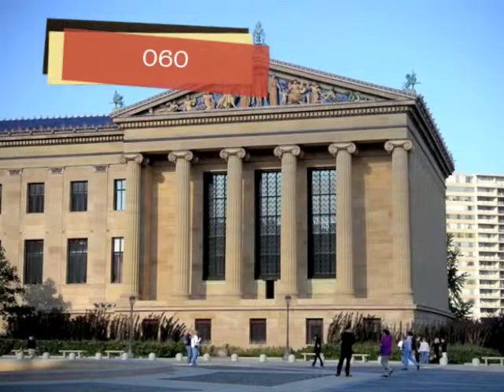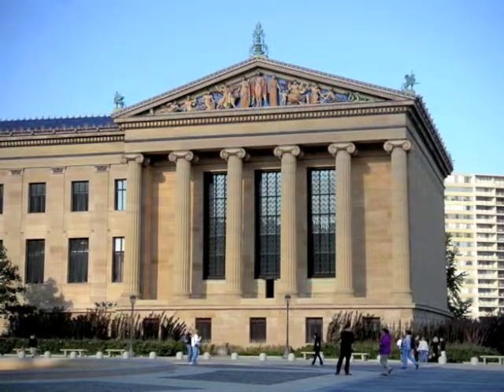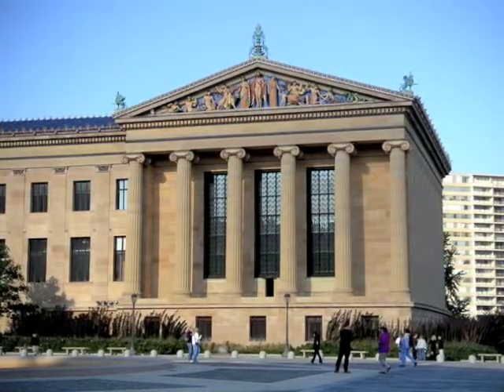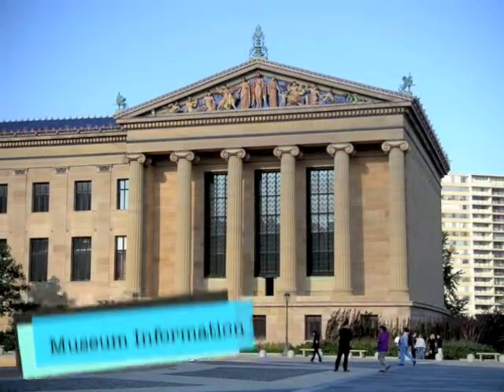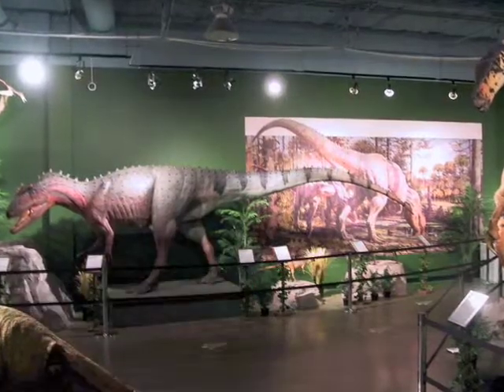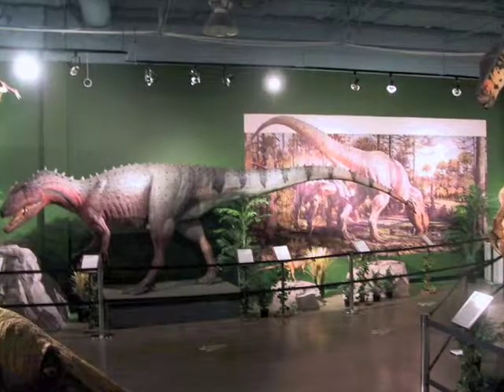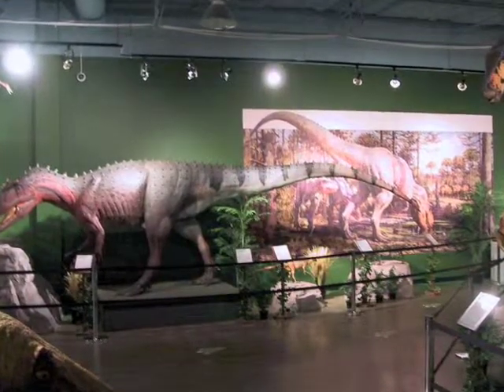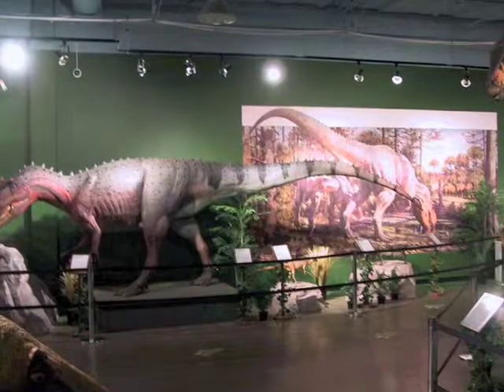DDS 000s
The second part of the Dewey Decimal System (the 000 Class) for the Oklahoma Union Elementary Students.